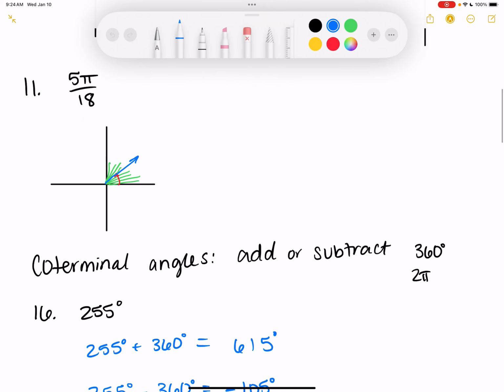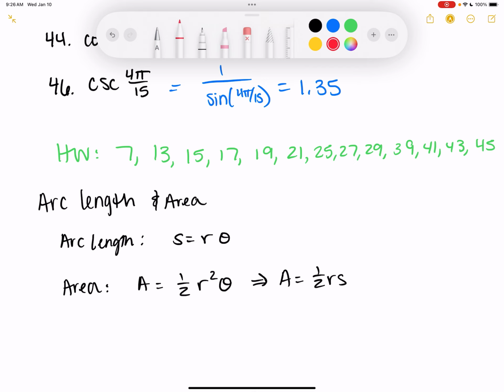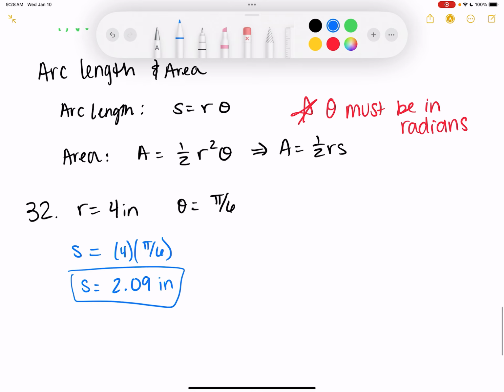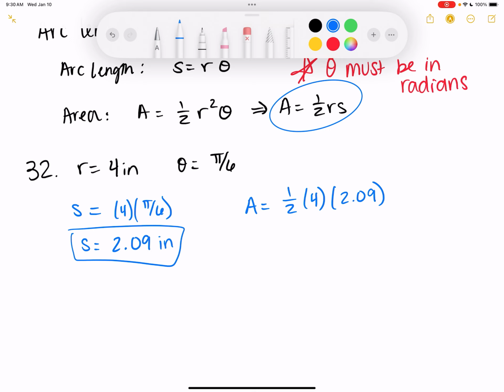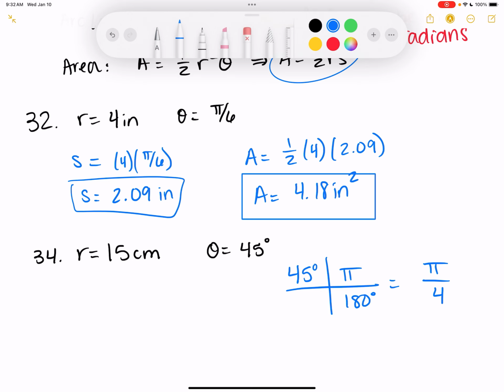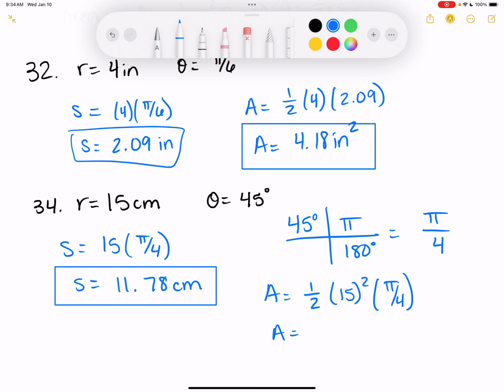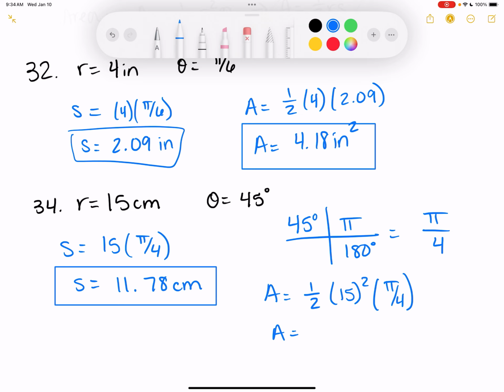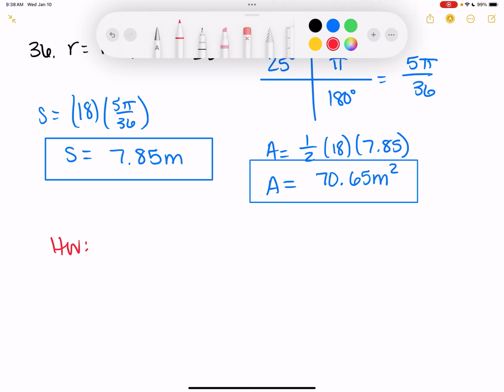Algebra 2 13.2 Define General Angles and Use Radian Measure part 2